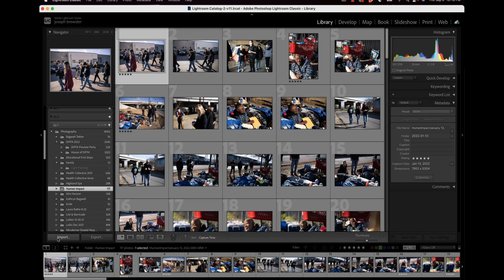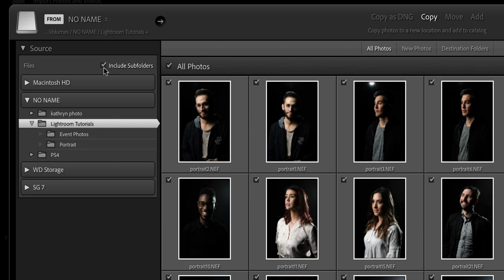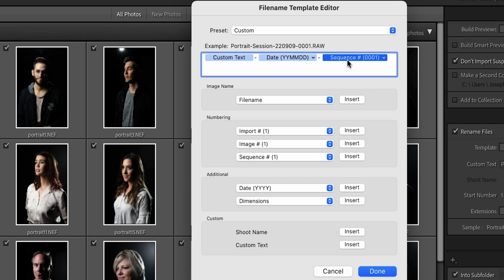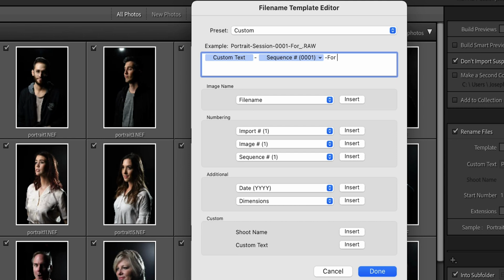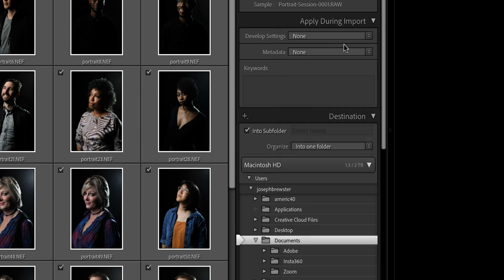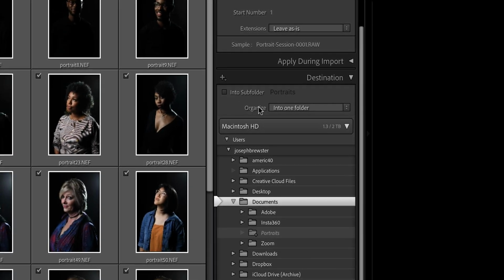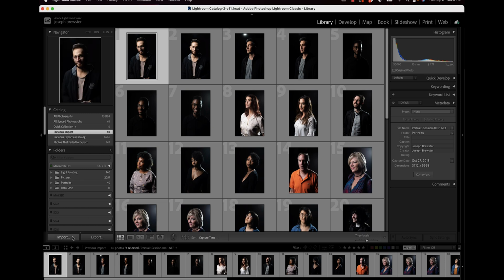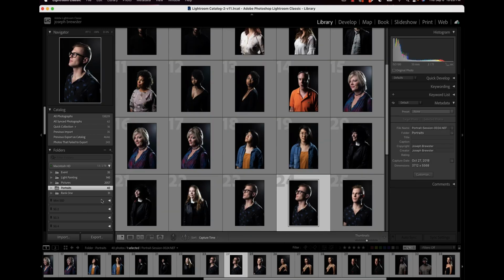Lightroom Workflow Part 1: Importing and Renaming Photos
In this 4 part series I go through my basic Lightroom workflow for both event photography and portraiture, and show you essential techniques you can use for all styles of shooting and editing.

In this video, we talk about using the Lightroom import dialogue and how to correctly setup your import, name your files and get them in the right place.

Lightroom is a powerful tool for photo editing and I use it constantly to batch edit photos for clients. This series is a behind-the-scenes look at how a professional workflow can be setup to save you time and edit faster.